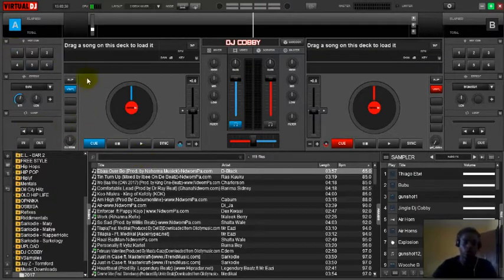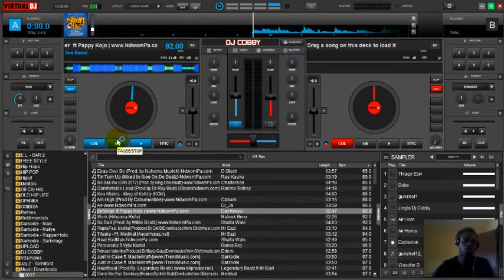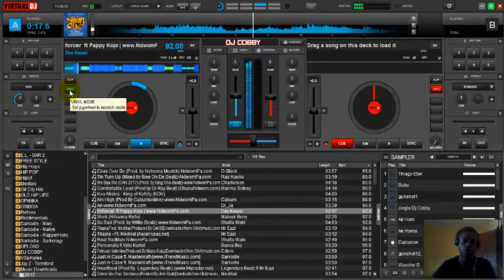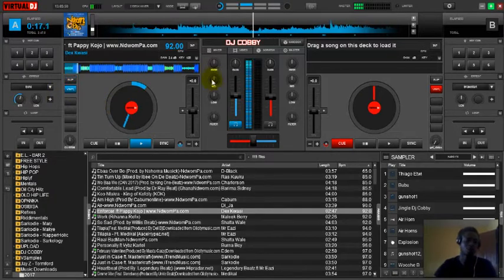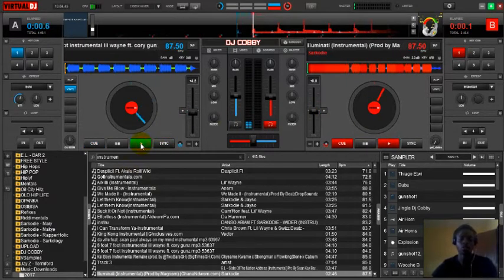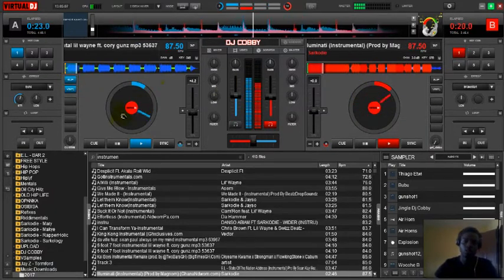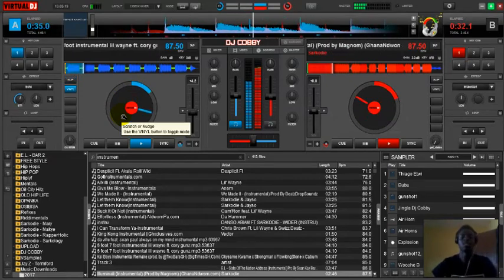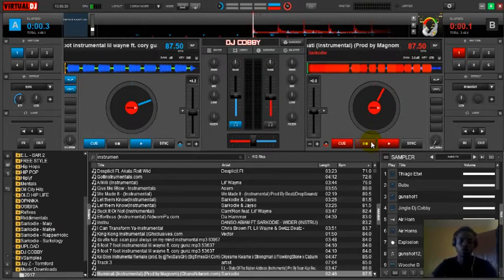Virtual Dj 8 Tips: Vinyl & Slip Modes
Watch how the Vinyl and Slip buttons work in Virtual Dj 8